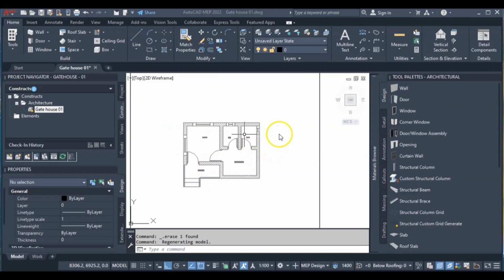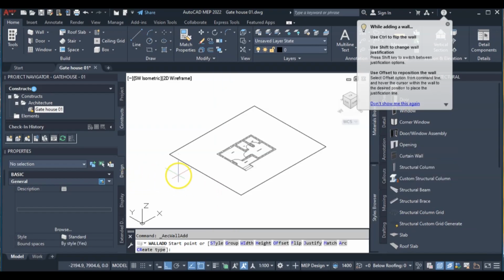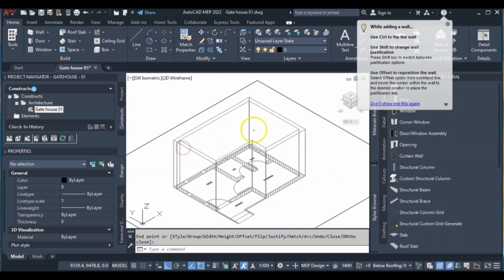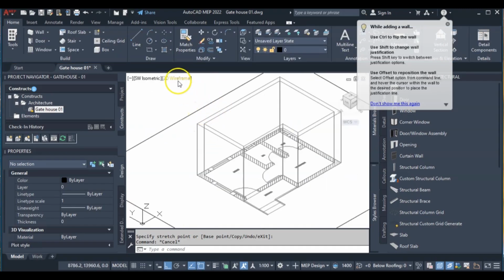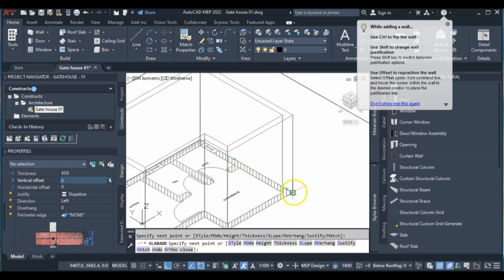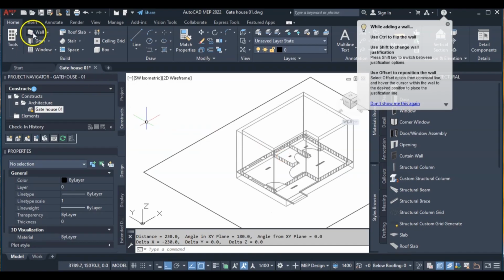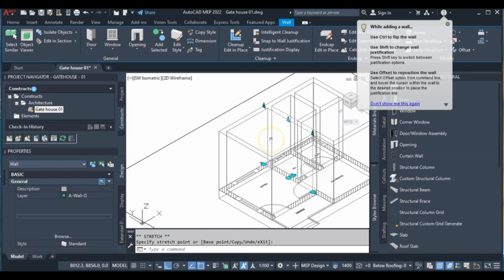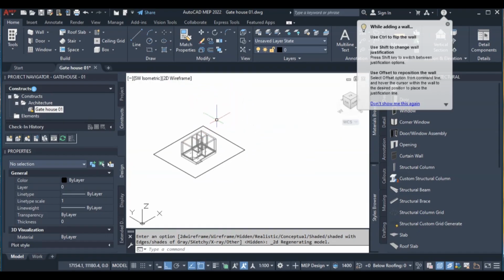03 - Setting up walls on AutoCAD MEP or Architecture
In this tutorial, we will learn to setup walls in AutoCAD MEP or Architecture. You will learn to select from numerous types of walls, how to insert them and setup the required heights, how to connect different walls with one another, how to change different visual styles.

Join us as we explore the steps required.

Tekniprep
We can help you design and draft! We also train you in vast of courses.